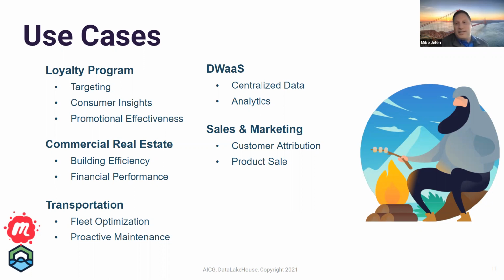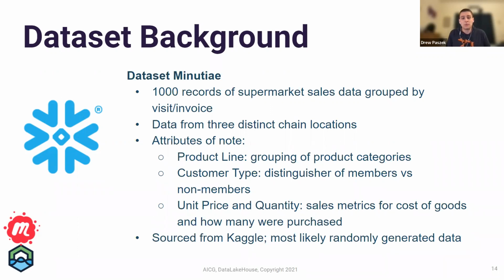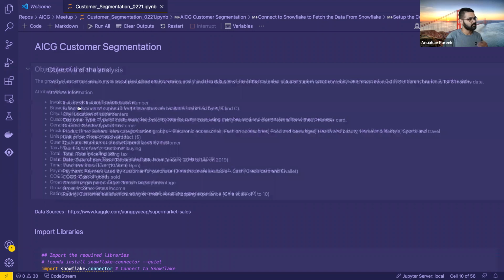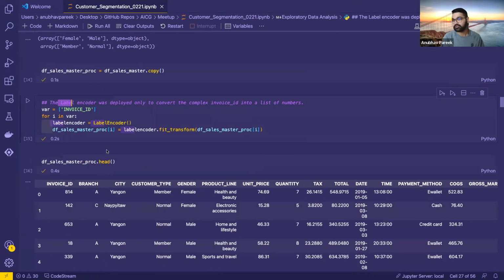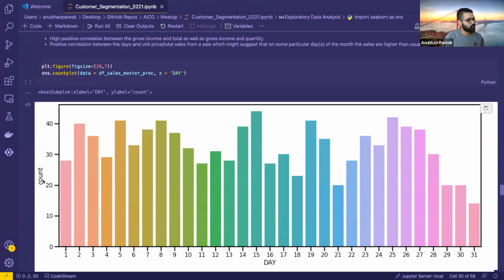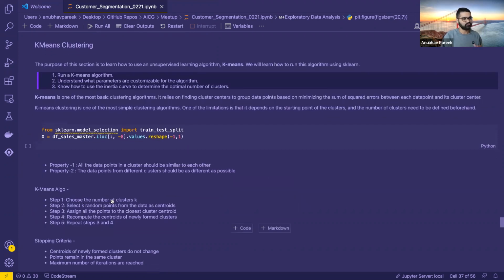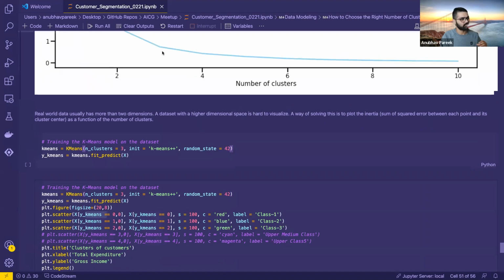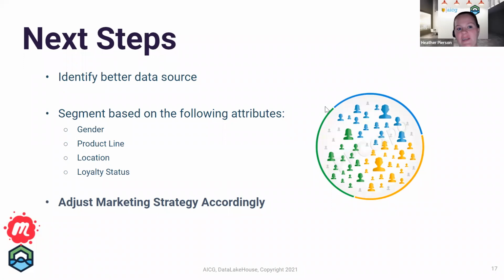Customer Segmentation Using Python & Snowflake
In this Carolinas Snowflake Meetup Group event, we leveraged Snowflake as a data source to build our customer segmentation Classification model with Python. We established segments based on consumer income and total spend to find a correlation between the two and establish an understanding of consumer spending patterns for Marketing purposes.

Snowflake Quick Refresher 1:32

Introduction to Customer Segmentation 3:00

Customer Segmentation Use Cases 7:44

Customer Segmentation Dataset Walkthrough 10:10

Bringing the Data into Snowflake 12:36

Customer Segmentation Data Modeling 15:20

Next Steps 39:10

DataLakeHouse Open Beta Program 39:55

Open Discussion & Upcoming Events 41:21

Using Data is imperative in understanding your customers and when and where you can reach them best. What you do with the data is just as important as understanding the data. You can elicit ActionableInsights from the data and influence consumer behavior in a number of ways, for a DataDriven approach.

CustomerSegmentation data from loyalty programs is great for targeting, gathering consumer insights, and increasing promotional effectiveness.
Sales and Marketing segmentation data enables customer attribution and, in turn, boosts product sales. In Commercial Real estate, segmentation data is utilized to improve building efficiency as well as financial performance. Segmentation data in Transportation can be used for fleet optimization and proactive maintenance. In the Data Warehousing as a Service space, segmentation contributes to offering centralized data that keeps organizations on the same page when it comes to the data their using, while also allowing comprehensive predictive Analytics for effective business decision-making.

Accelerated Model Building & Scoring
* A model training Java UDF can be loaded in Snowflake, and the model can be automatically rebuilt as new data comes in, without the need to transfer data between instances.
* A pre-trained model can be loaded as an UDF in Snowflake for the purposes of scoring incoming data as soon as it lands into the database (e.g. anomaly detection).

Advanced data wrangling and preprocessing pipelines
* A Java UDF can use a wider range of techniques for data cleansing, feature engineering, and mode advanced preprocessing, compared to what is available in SQL.
* Existing preprocessing, data ingestion, and data quality processes can be converted from Java/Spark into Java UDFs

There are 3 primary methods for bringing the data into Snowflake:

Snowflake UI
* Performs PUT and COPY commands behind the scenes
* Solution for loading small files into Snowflake target objects (50 MB limit per file)

SQL Commands via SnowSQL Client
* Explicit definition of PUT and COPY commands
* Bulk solution for loading data

Snowpipe
* Option for loading “micro-batches” of data continuously
* Data is loaded shortly after becoming available in a stage

If you're interested in joining our Carolinas Snowflake Meetup Group for more awesome Snowflake-related events, sign up

Anyone interested in the code we use during our events can check us out on GitHub

You can also access the blog post associated with the content in this Meetup

If you’re interested in getting help with your organization’s data strategy or any other technology implementation, you’ll love our white-glove approach at AICG